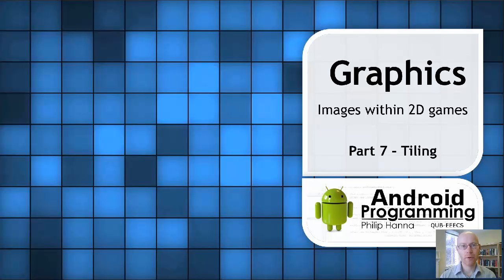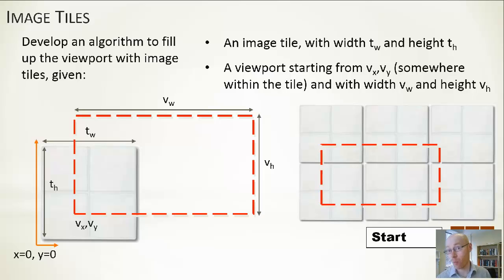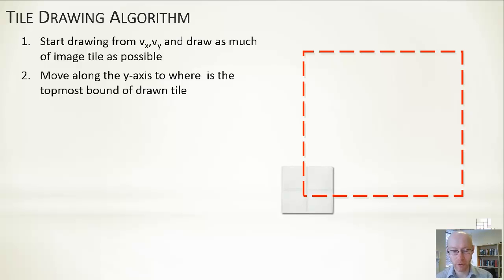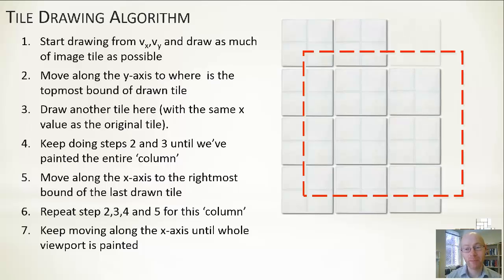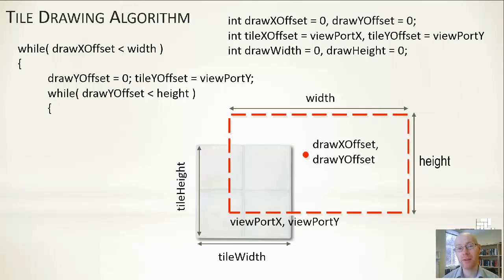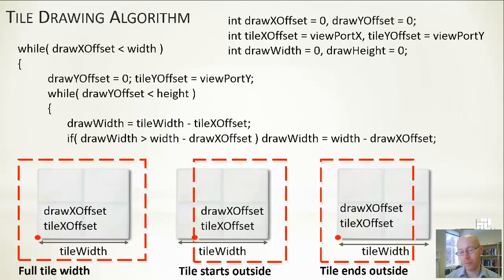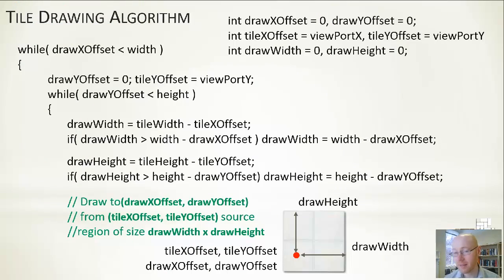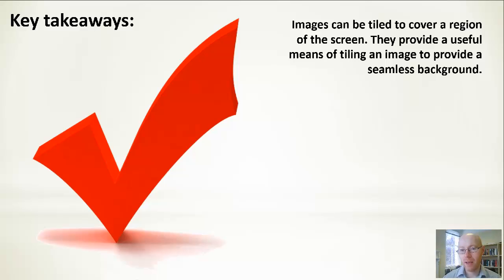Android Game Development - Week 6 – Graphics 7 – Tiling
Android, Game Development, University Course